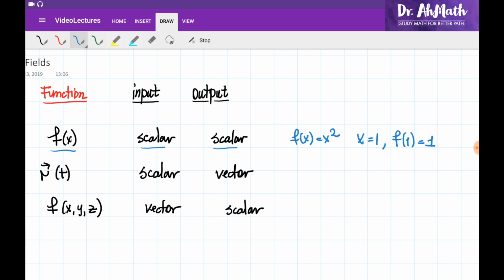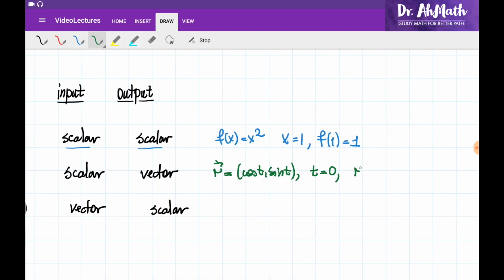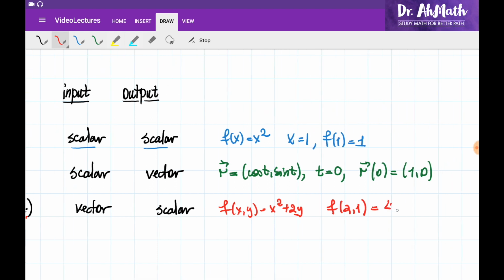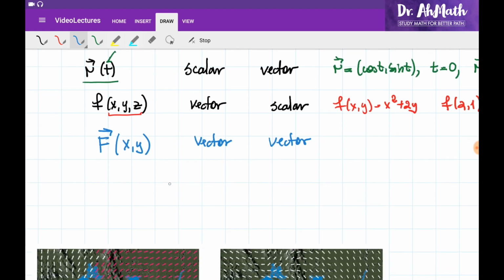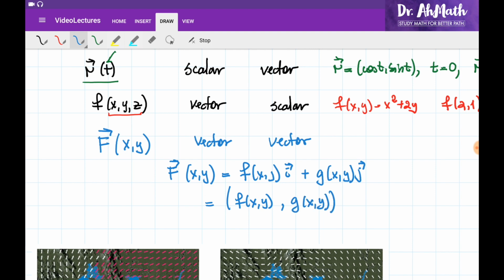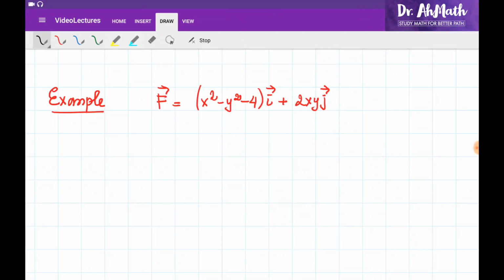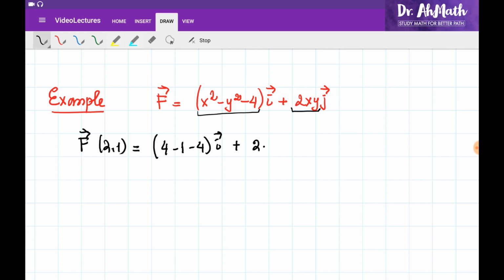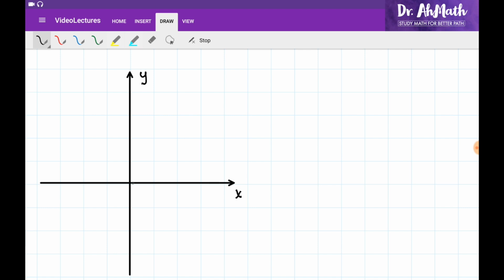Vector Fields: concept and example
Introduction to the Vector Fields